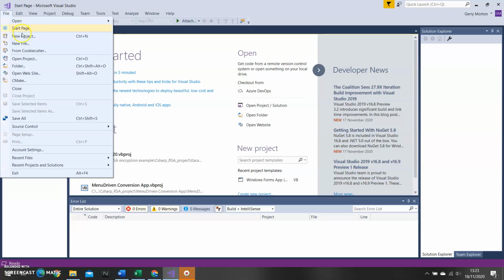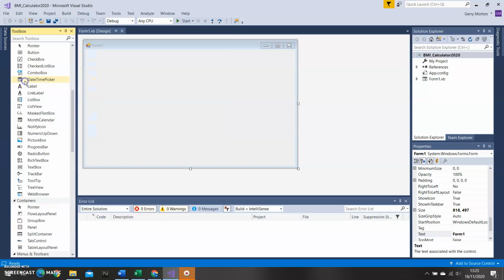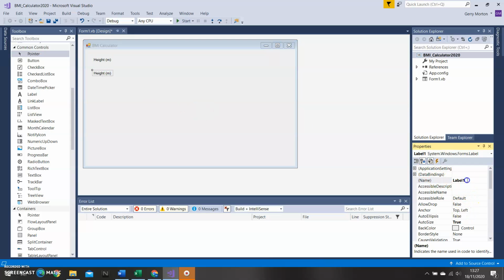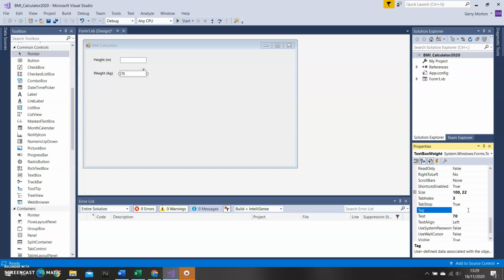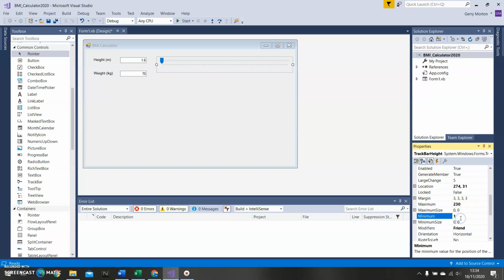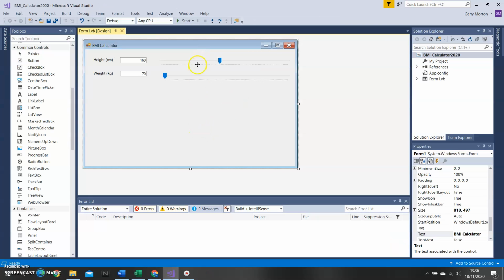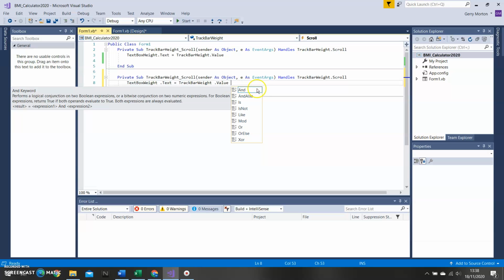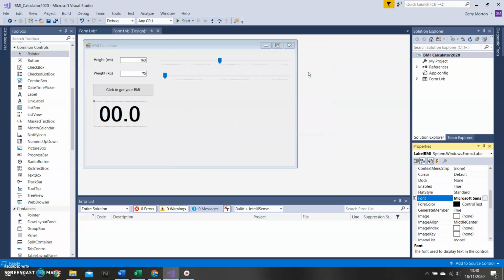BMI layoutUI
Creating a GUI-based BMI Calculator in Visual BASIC.

Uses Labels, TextBoxes, Button, Trackbars and a PictureBox